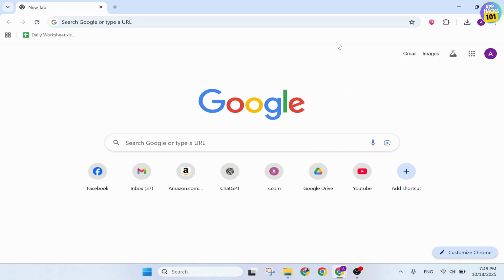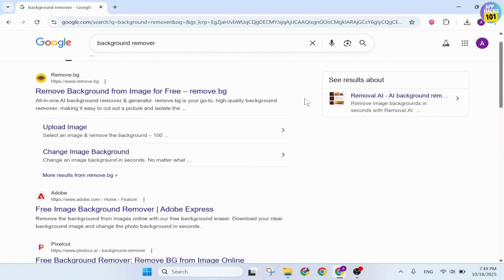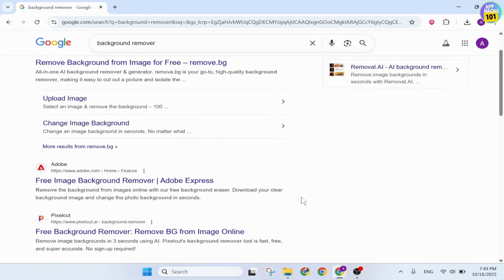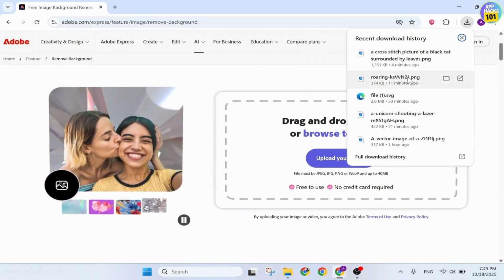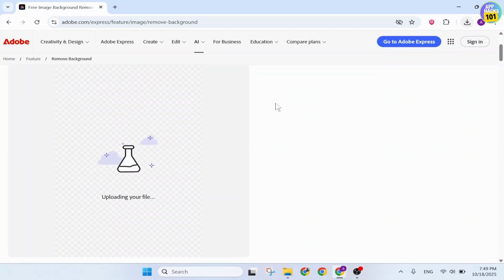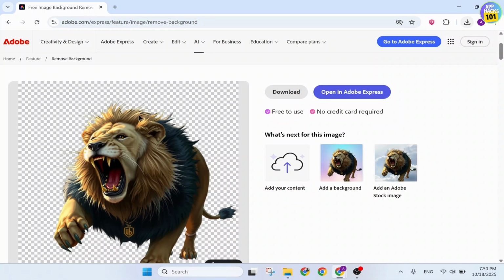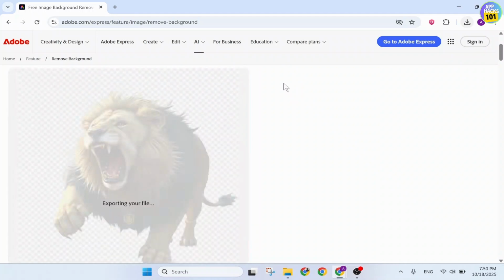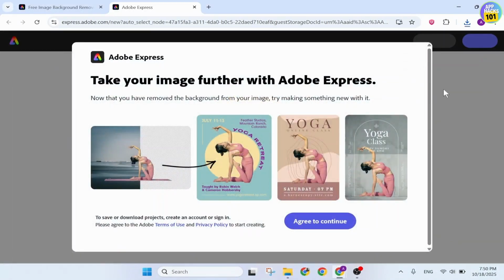How to Remove Backgrounds from Images?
Want to remove backgrounds from images quickly and easily? This video will guide you through the steps on how to remove image backgrounds so you can create clean, professional-looking visuals. Whether you're asking, "How do I remove backgrounds from images?" or need help with editing your pictures, this tutorial has you covered. Learn the steps to make your images stand out by removing unwanted backgrounds. Watch now to see how you can remove backgrounds from images today!

Timestamps:
00:00 How to Remove Backgrounds from Images?
00:06 How Do I Remove Image Backgrounds?